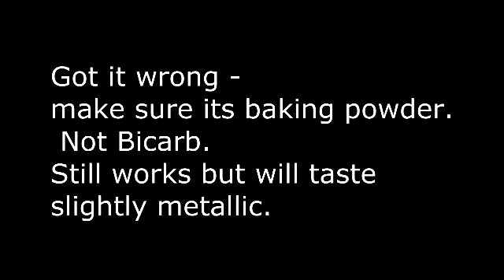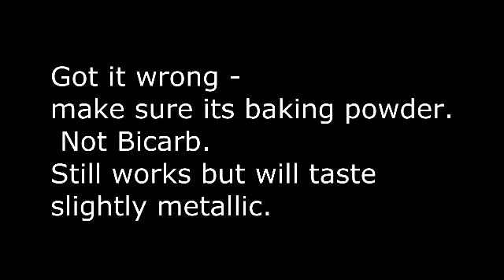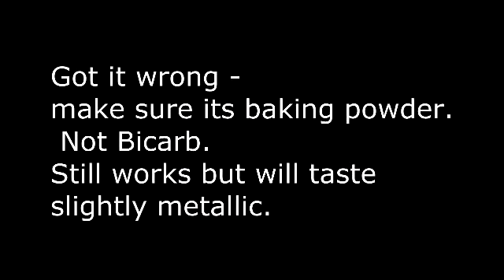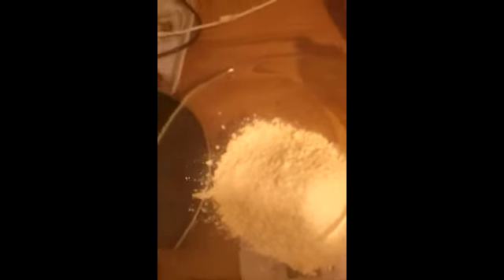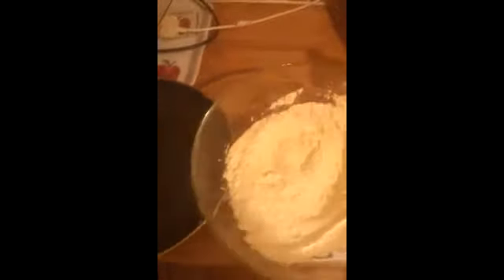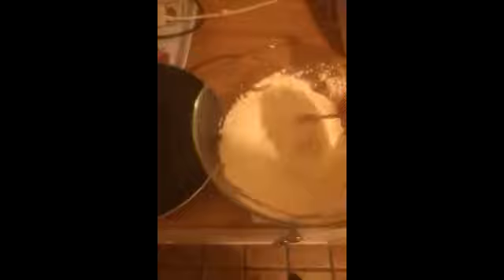How to make caribbean style roti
Simple recipe and method for making caribbean style roti